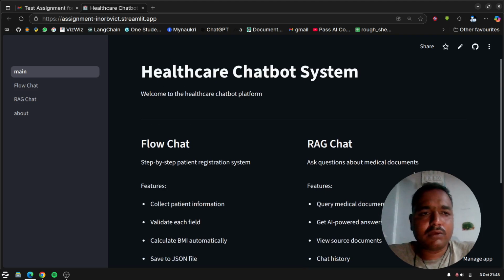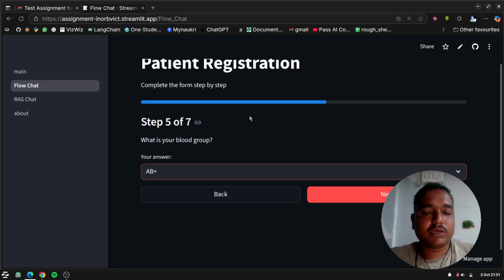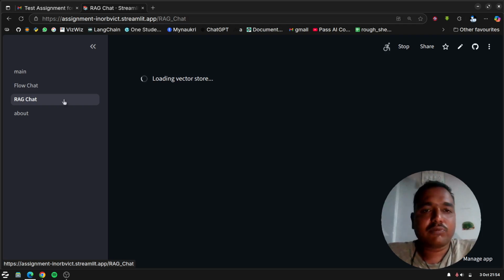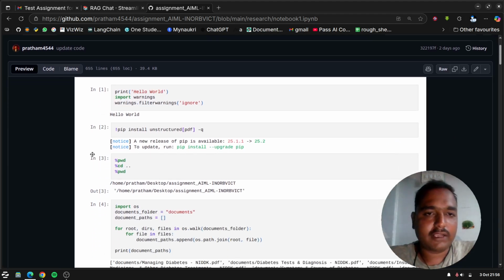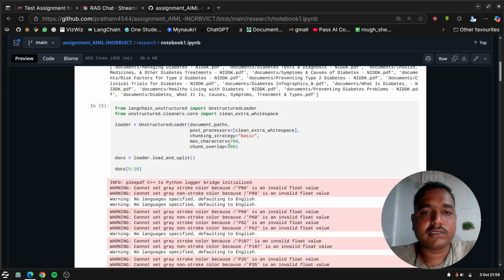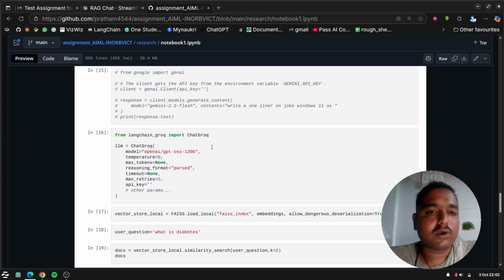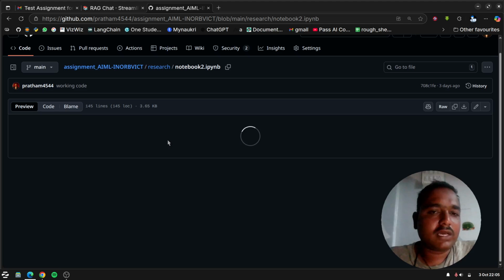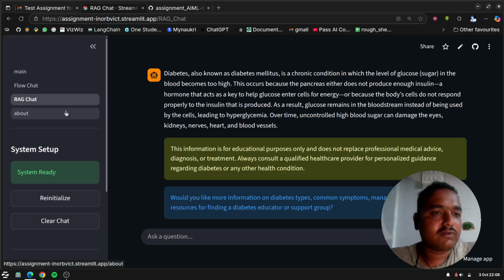assignment_AIML-INORBVICT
🔥 Welcome to Prathamesh Shete's AI Hub!
Exploring the frontiers of Generative AI & Natural Language Processing

✨ On this channel, you'll find:
- Hands-on tutorials for Generative AI tools & frameworks
- Latest updates in NLP technology
- Practical implementations and real-world applications
- In-depth technical explanations

🎯 New videos every [your upload schedule]

💡 Topics covered:
- Large Language Models (LLMs)
- Prompt Engineering
- ChatGPT & GPT series
- Stable Diffusion
- Hugging Face tools
- Transformer models
- Python for AI/ML